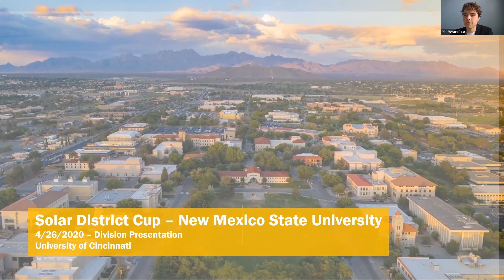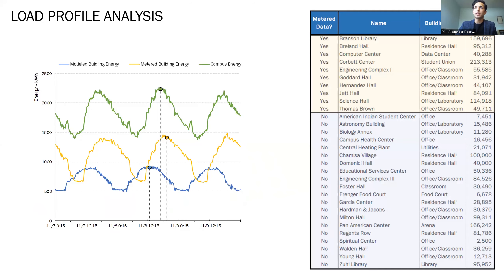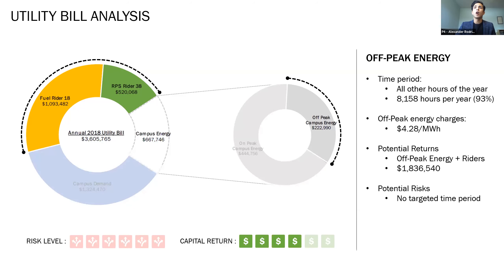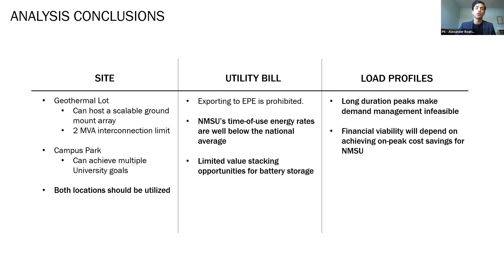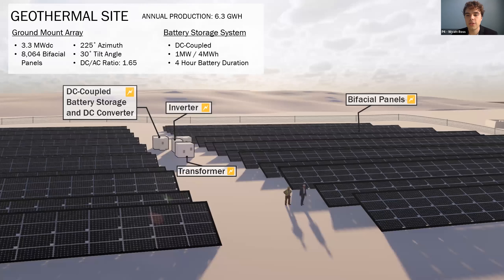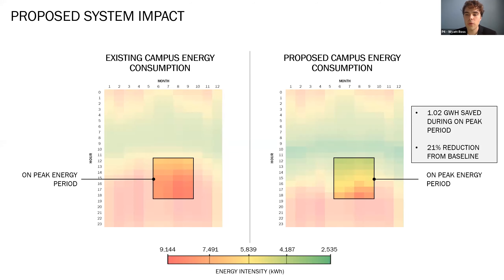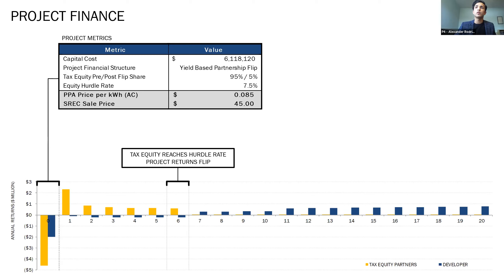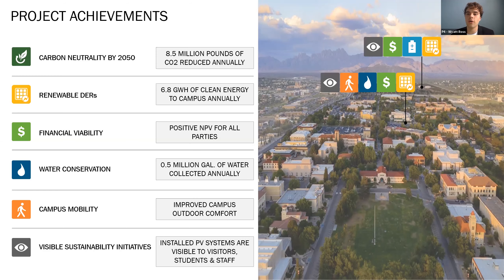Solar District Cup 2020 Competition Event: University of Cincinnati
Presentation by the University of Cincinnati in the U.S. Department of Energy’s Solar District Cup Collegiate Design Competition 2020 competition event on April 26, 2020. This team competed in the New Mexico State University district use case division.